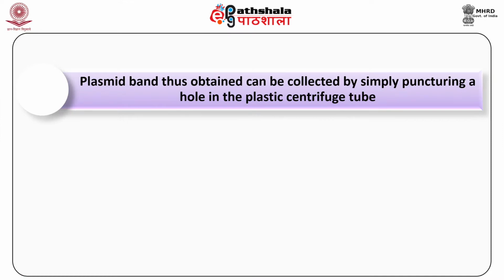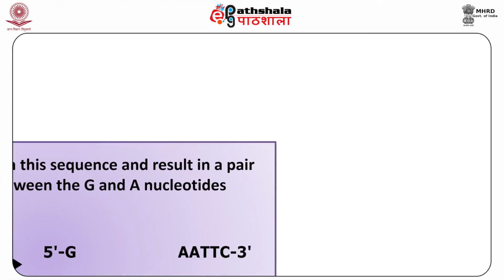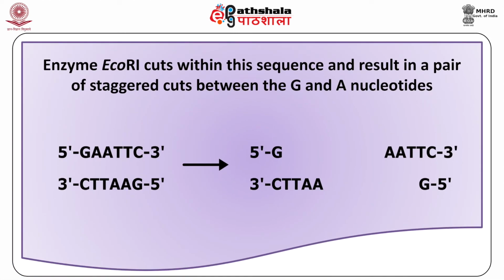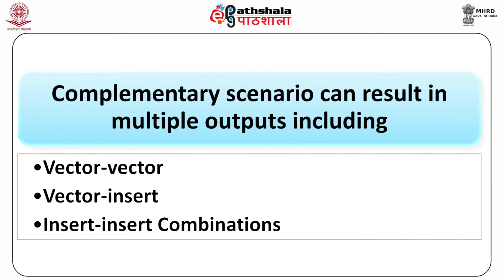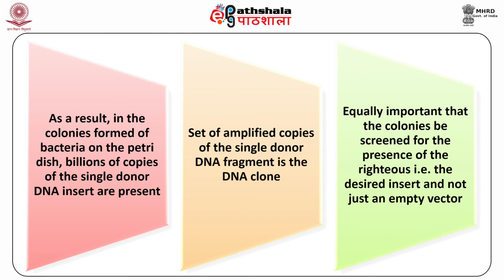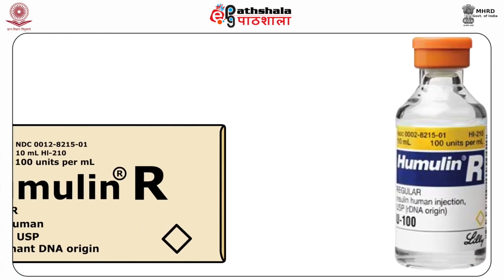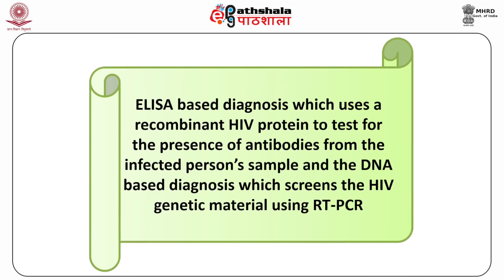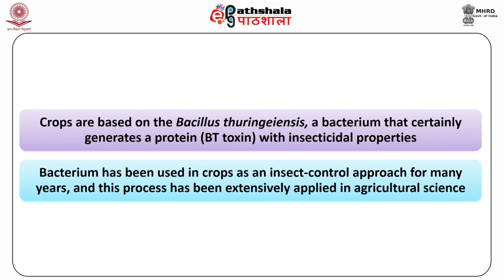M-32. Recombinant DNA Technology